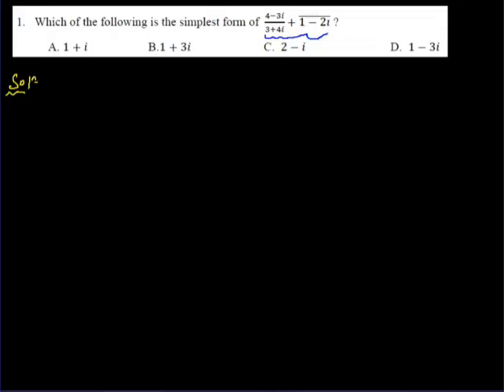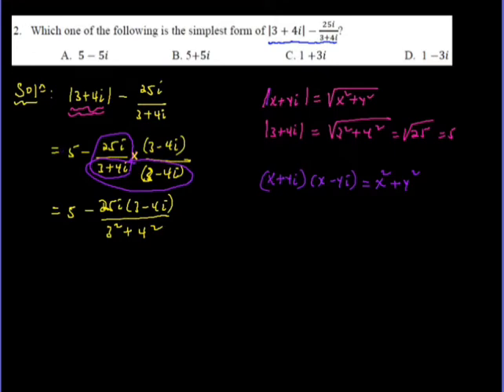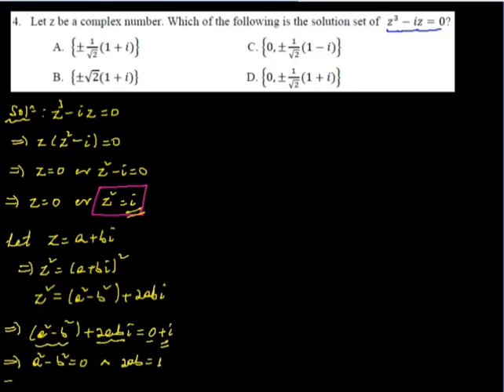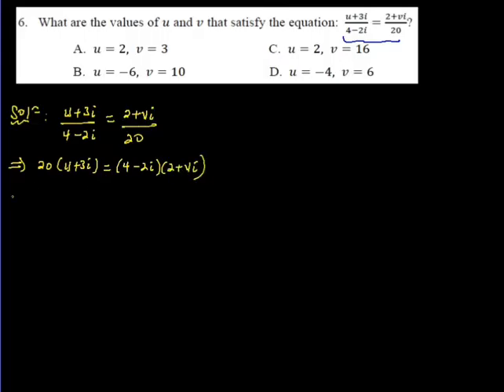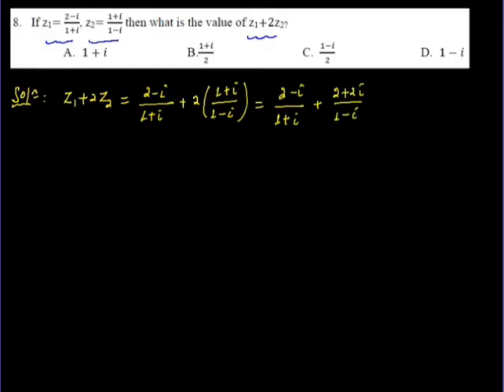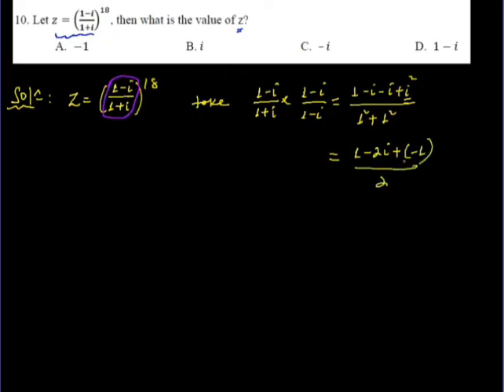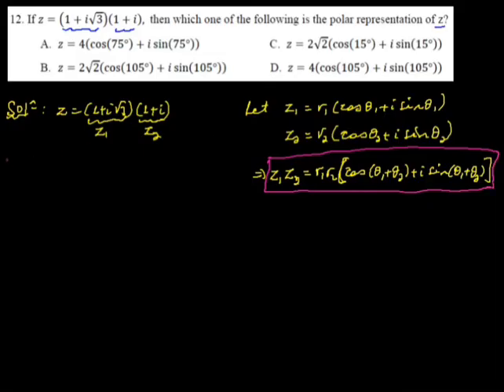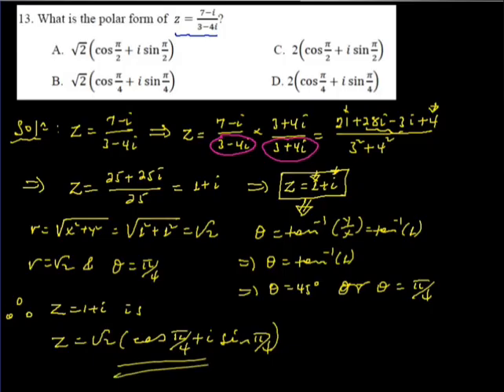The Set of Complex Numbers. Past years national exam questions.